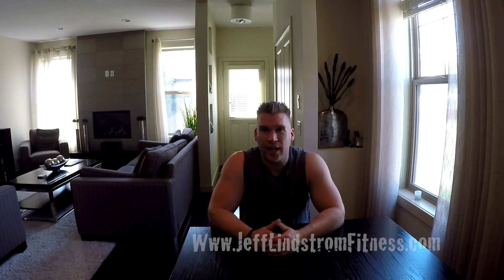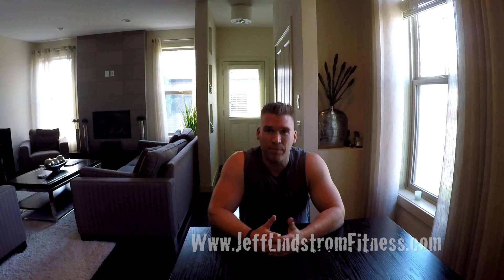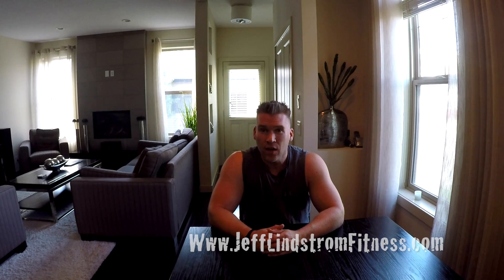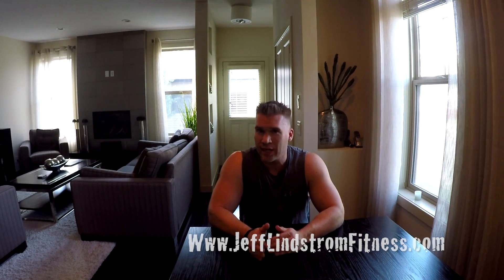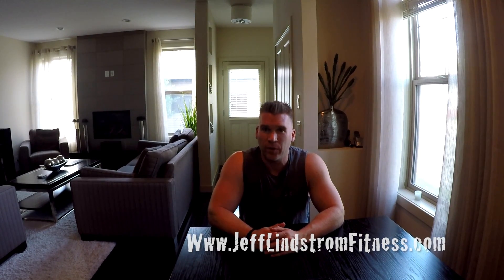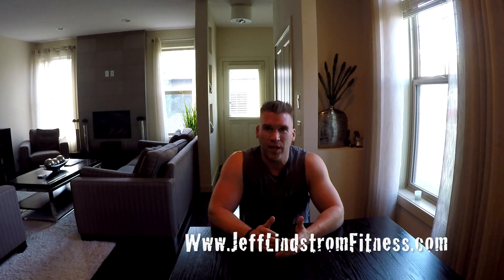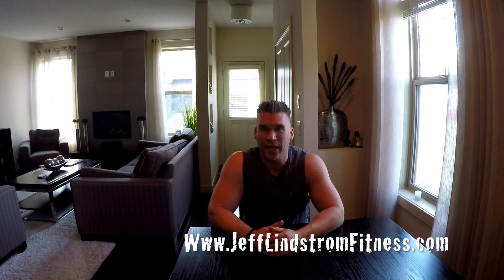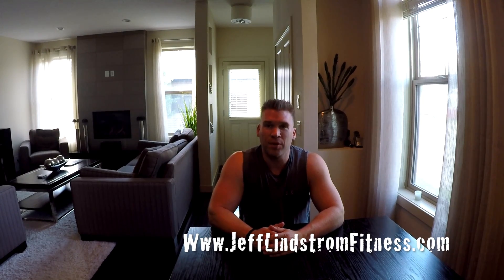Fitness Tips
Here are some tips that you incorporate into your daily routine to improve your overall condition and health.